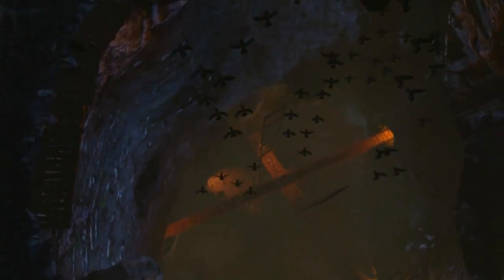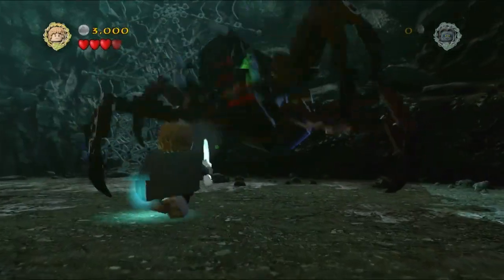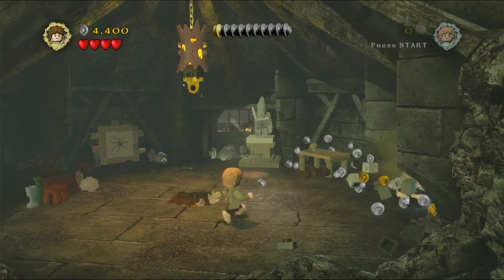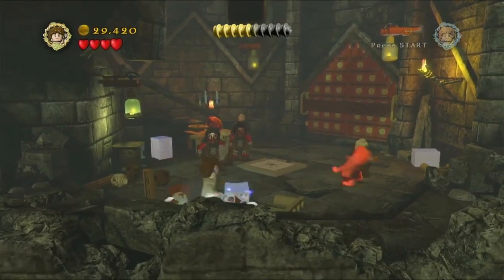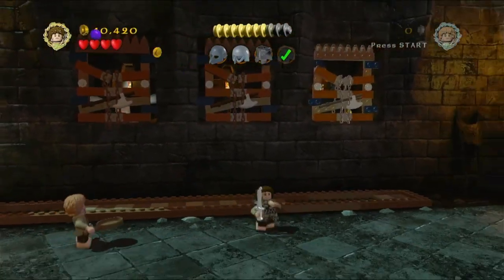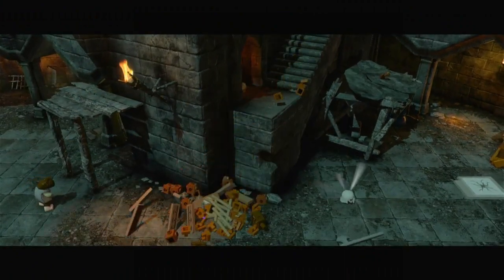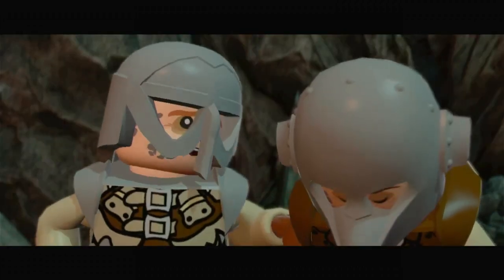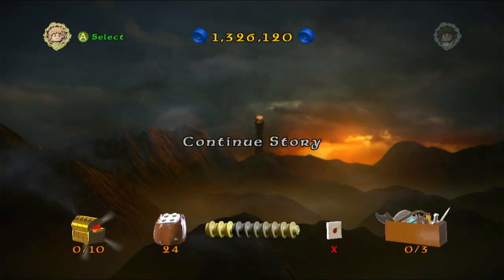LEGO The Lord of the Rings - Level 14// Cirith Ungol STORY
Welcome to my LEGO The Lord of the Rings series, where I will be covering, in depth, how to complete pretty much everything in the game. From story completion, to Minikits and Blacksmith Designs, and even Achievements (or Trophies), it will all be covered in this long series!

This one covers the ‘Cirith Ungol’ level in story mode.